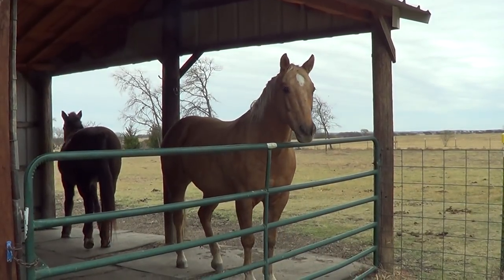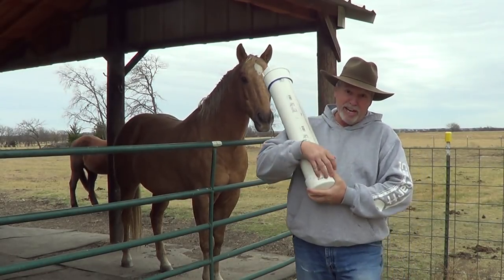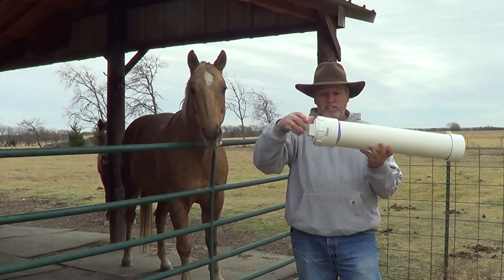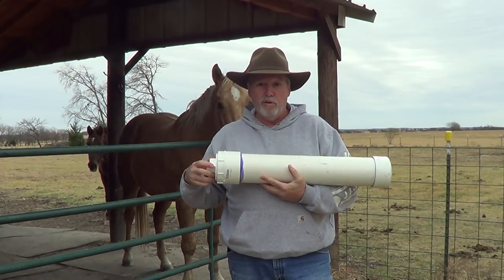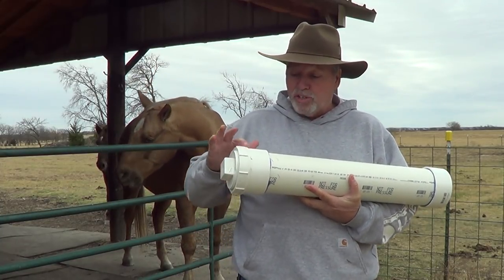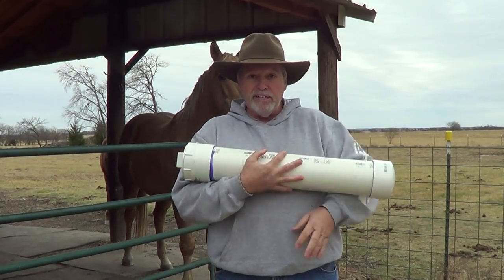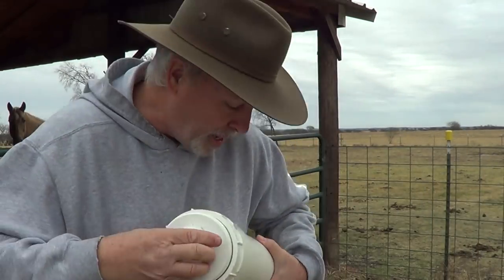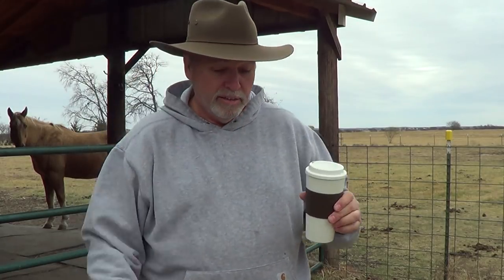PVC Storage Container or Time Capsule For Long Term Hiding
Picked up four pieces of PVC and put together this hidden storage container. NOTE: MY TWITTER IS  @Horsyguy